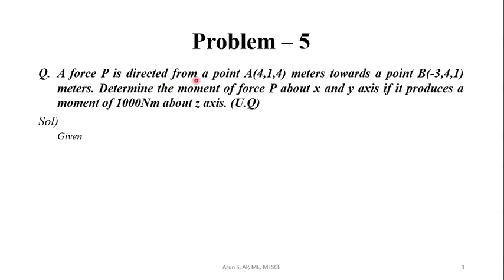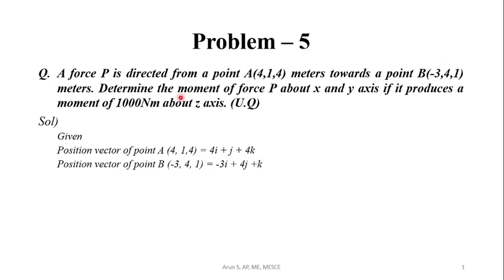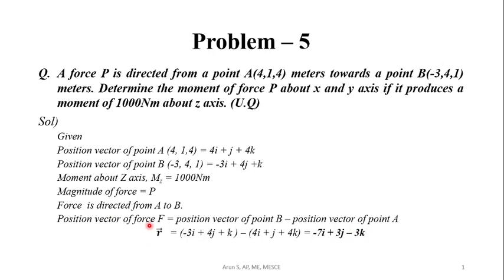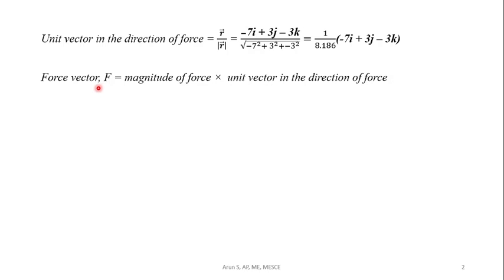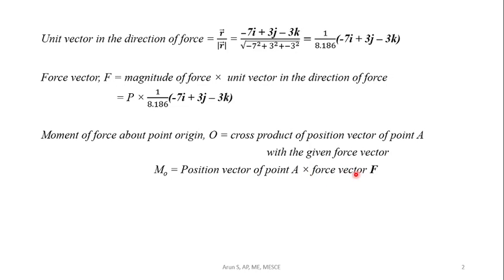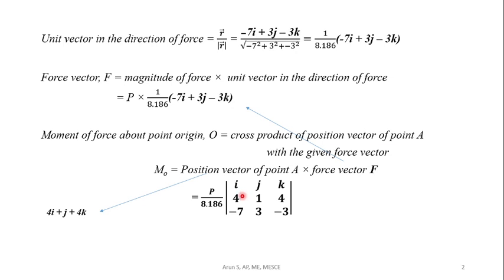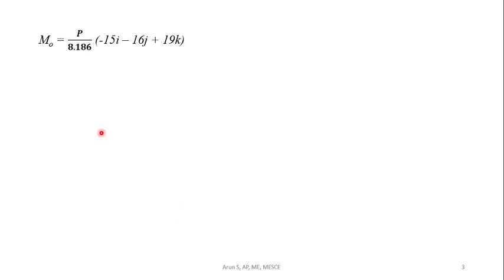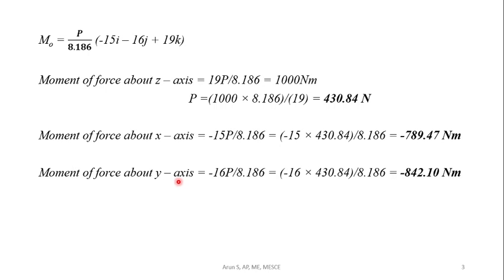3.5 Forces in space (U.Q No:16 December 2019)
Q) A force P is directed from a point A(4,1,4) meters towards a point B(-3,4,1) meters. Determine the moment of force P about x and y axis if it produces a moment of 1000Nm about z axis. (U.Q No:16 December 2019)